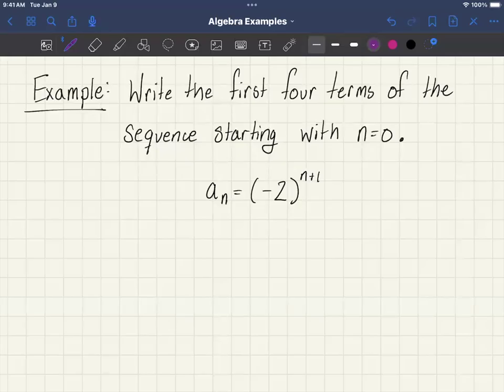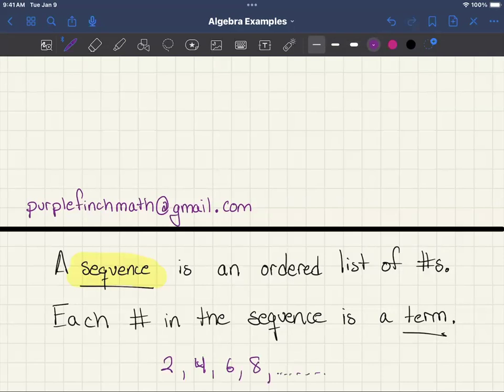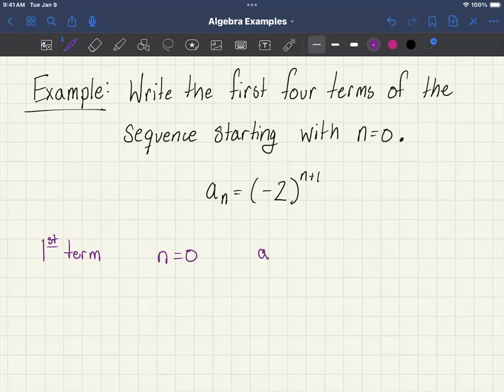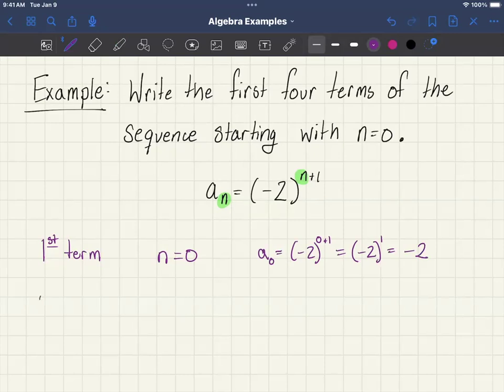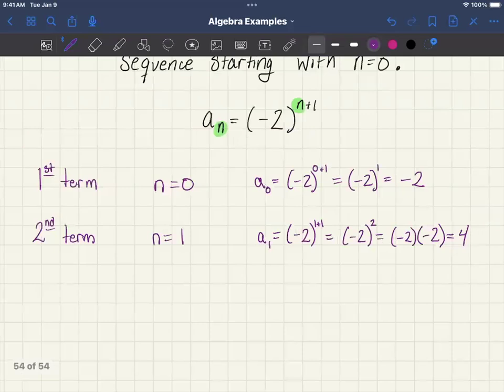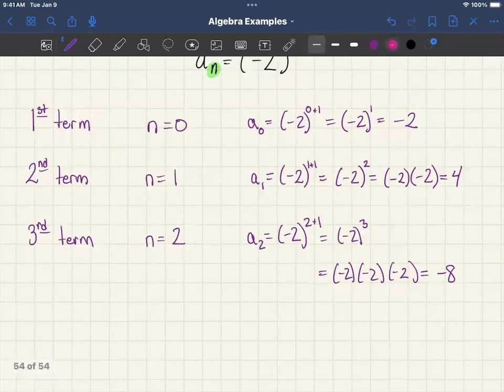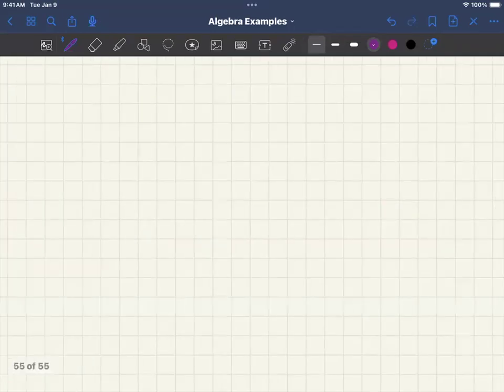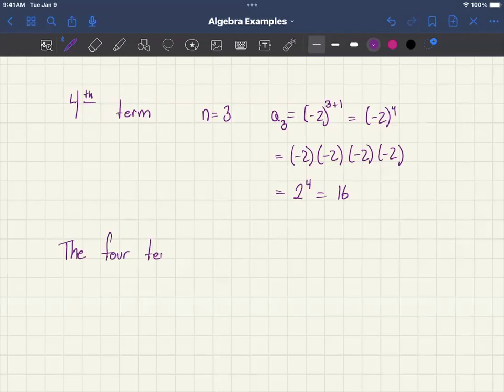Writing Terms of a Sequence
Learn how to write the first few terms of any sequence.